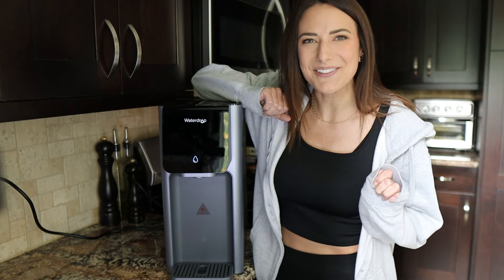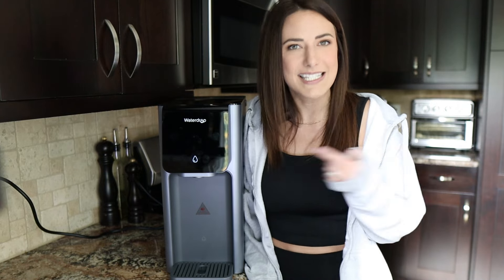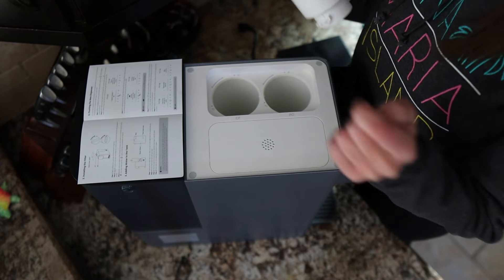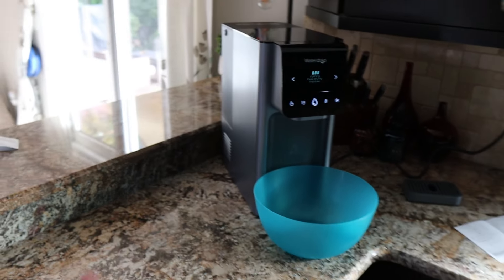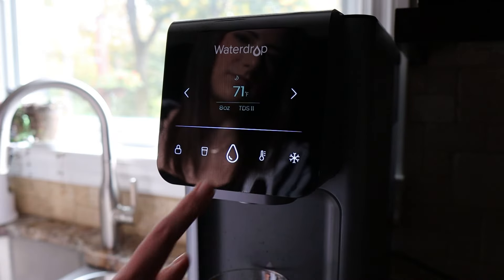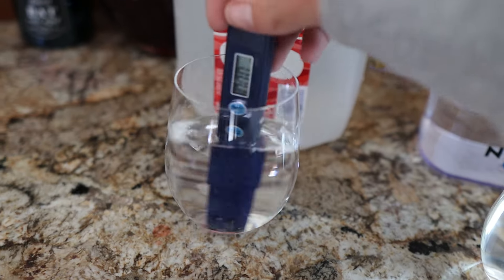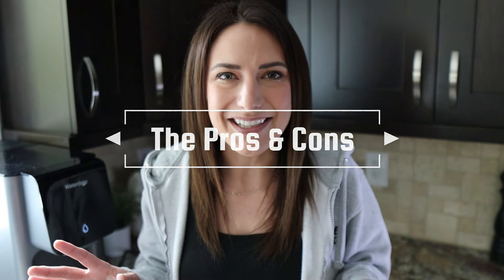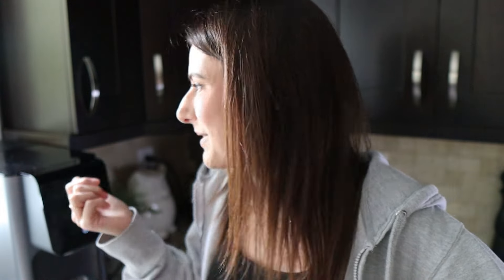THE TOP RATED RO COUNTERTOP SYSTEM | ft WaterDrop Filter A1 Reverse Osmosis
Waterdrop Filter A1 on Amazon

All My Fave Amazon Things